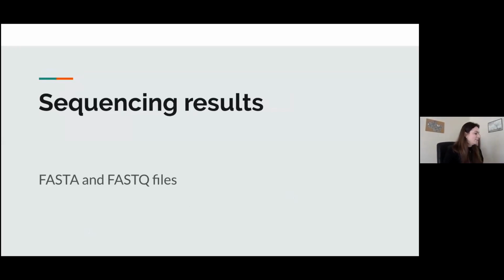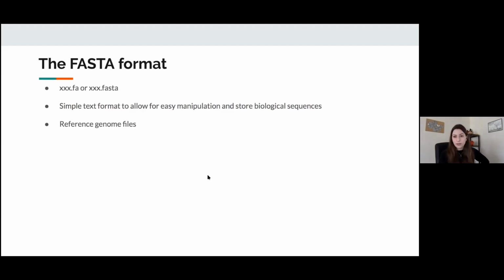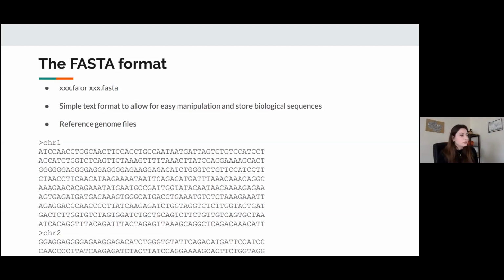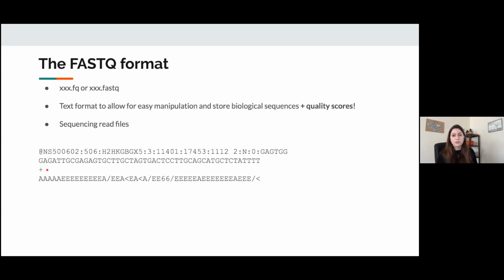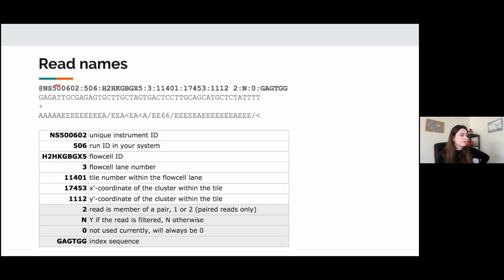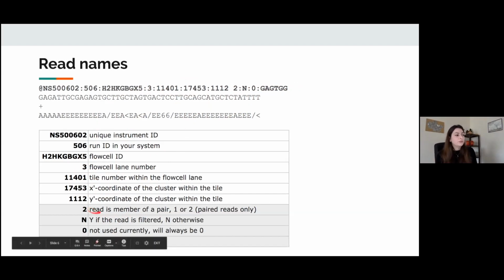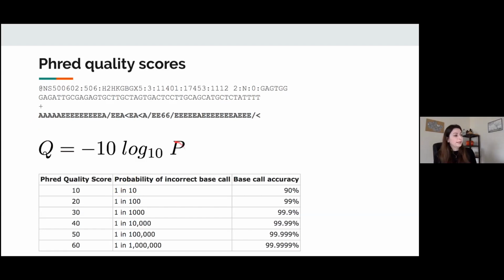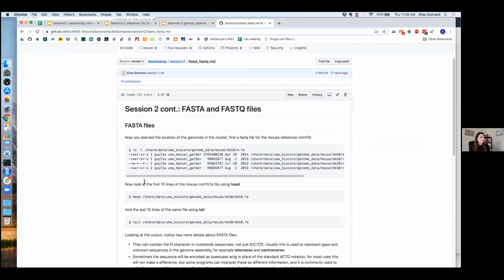Fasta and Fastq Files Session3.2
Biocore Bootcamp